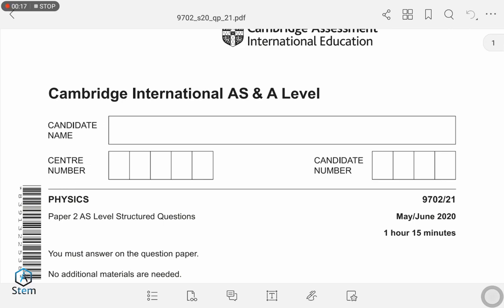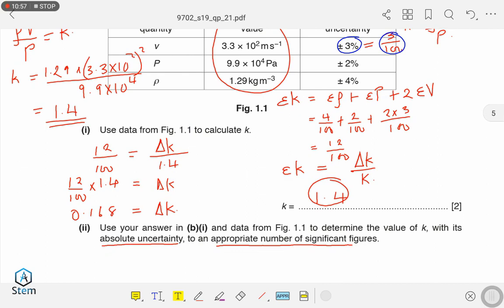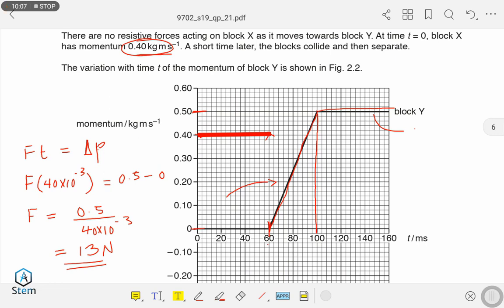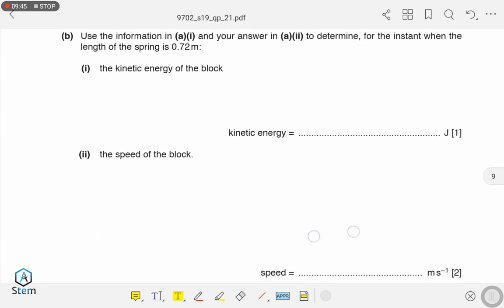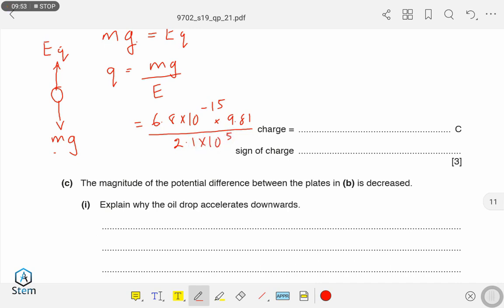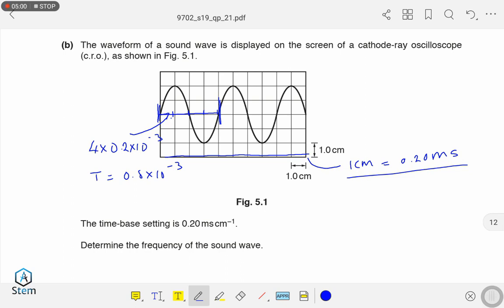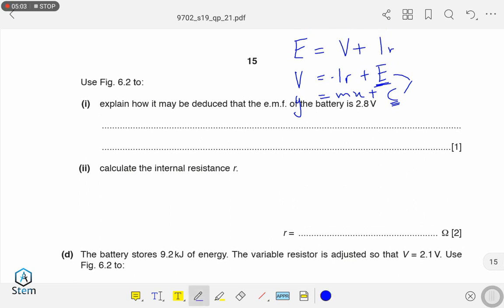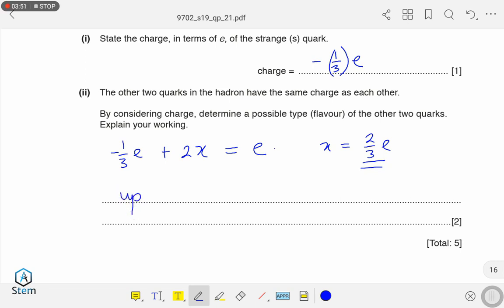Cambridge Physics Paper 2 9702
Revision of Cambridge Physics Paper 2 9702